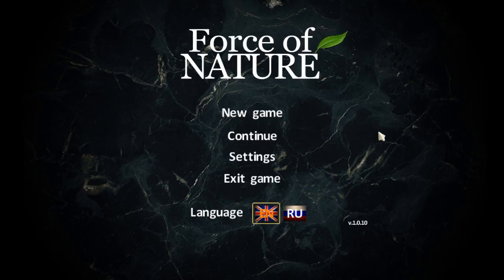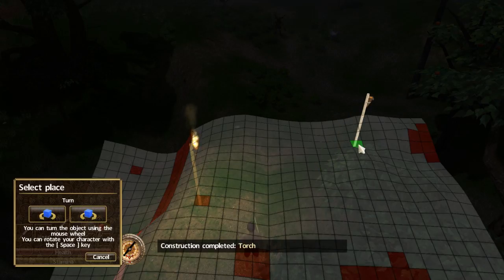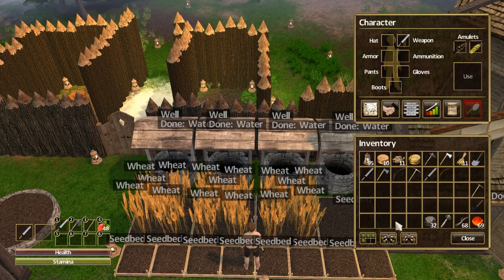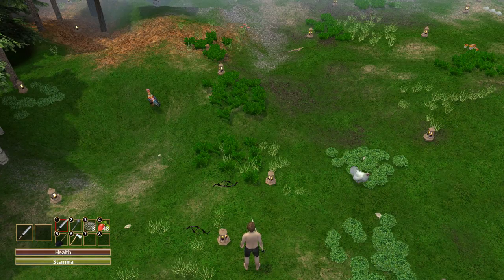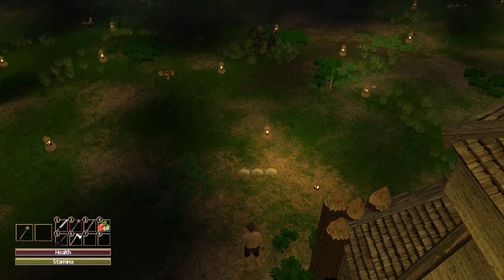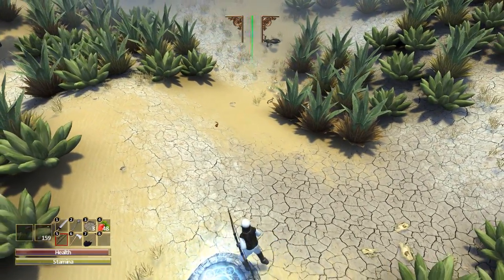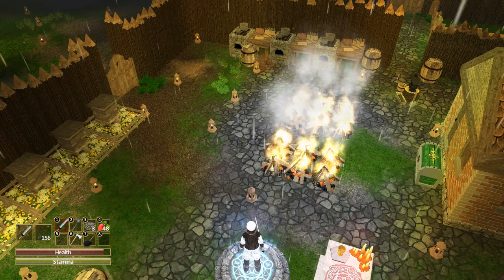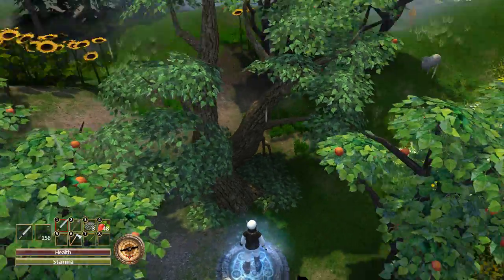TIPS AND TRICKS | FORCE OF NATURE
Force of nature let's play is going to feature a man surviving on his own as he meets enemies in the mysterious island. Goblins, bears, foxes and many more await him as he explores the island.

Force of nature is a survival game that has quests and levels as well as crafting systems. It is a bunch of genres all mixed together to make an excellent game.

In this special episode, luxi does a tips and tricks videos for all the brand new and not so brand new players both basic and advanced tips that u might not alrdy know. Find out more in this episode of force of nature.

You can play Force of Nature on the  Steam.

This let's play of Force of Nature is on the PC!